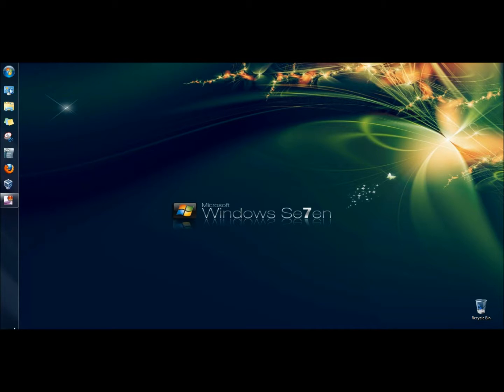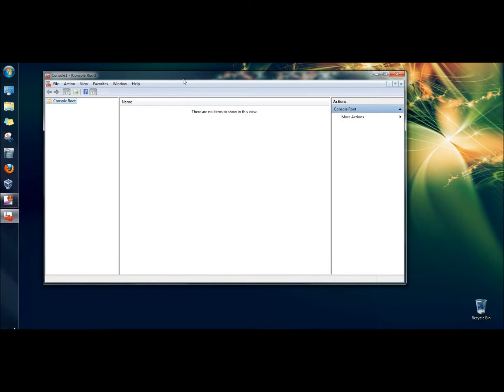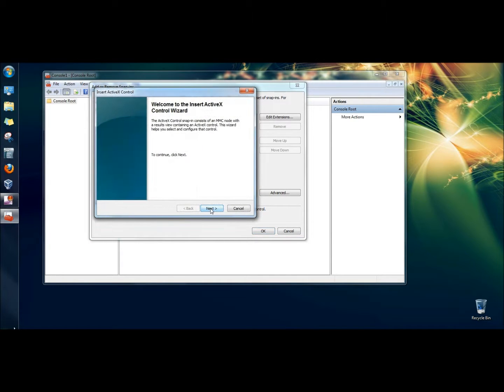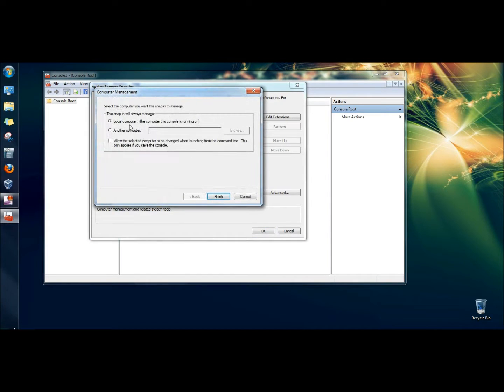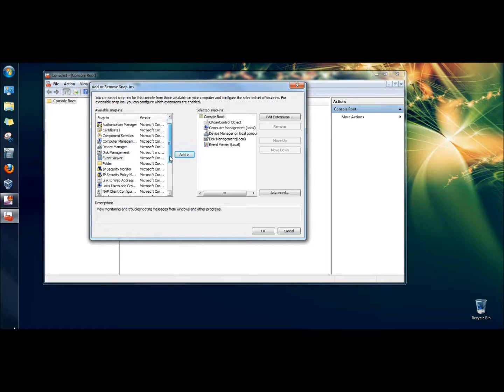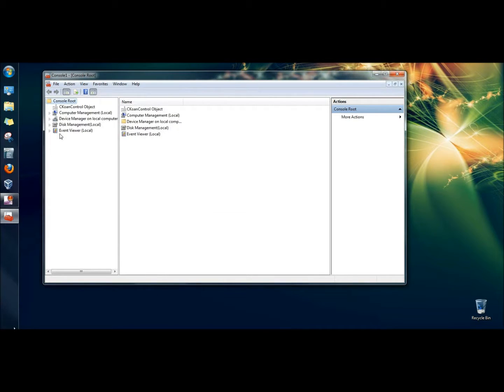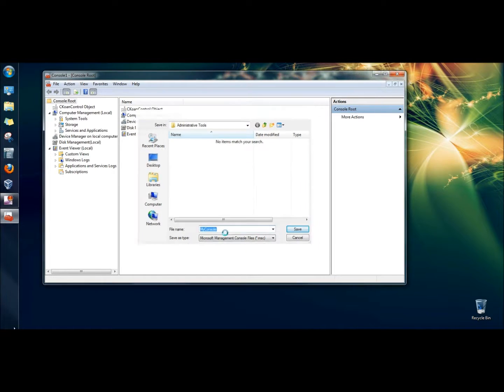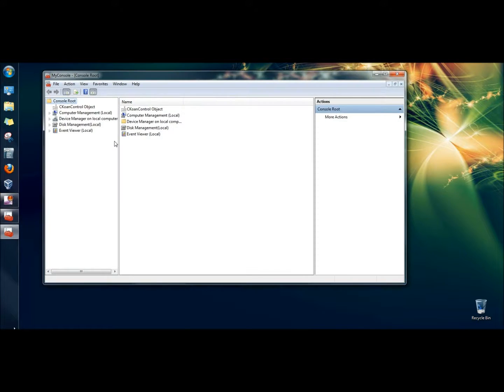Windows MMC: Create Your Own Management Console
In this video I show you how to create your own management console in Microsoft Management Console. This is very useful, as you can have all of your most frequently used snap-ins all in one place.